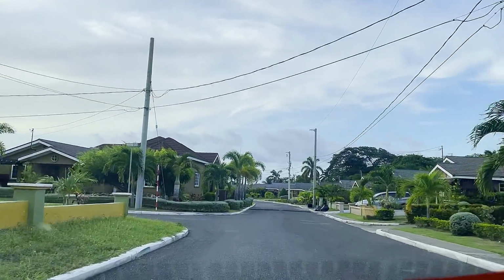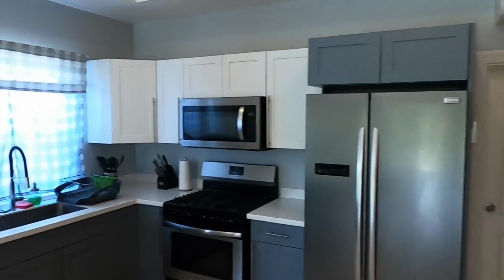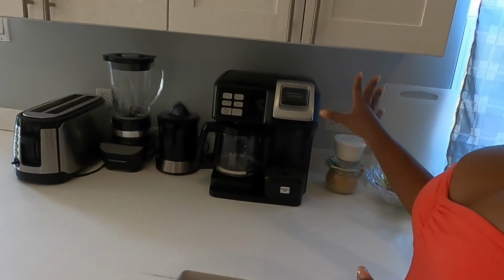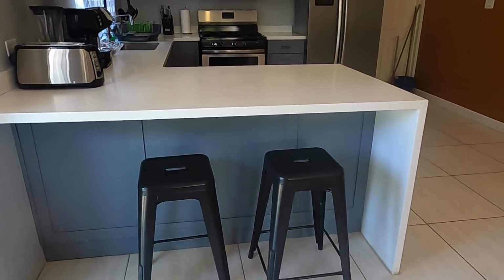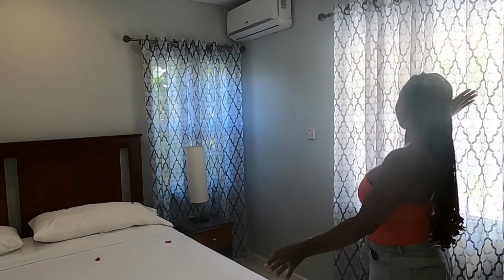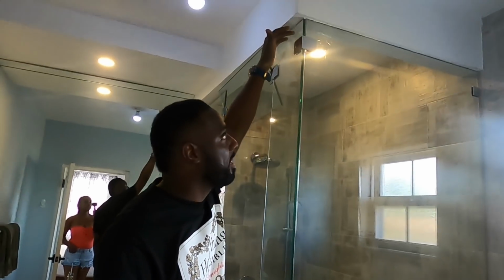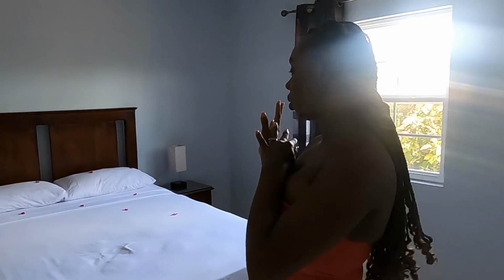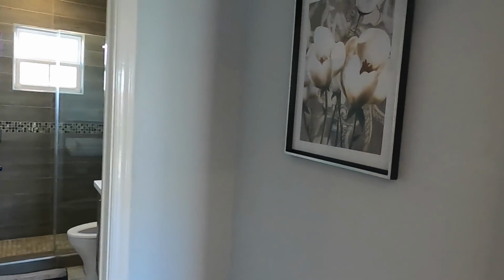Inside Our $150/night Ocho Rios Airbnb Apartment | DraxHall Country Club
Dream Trip In Jamaica | Our First Family Vacation of 2021

Camera (GoPro HERO 8)
Ring light